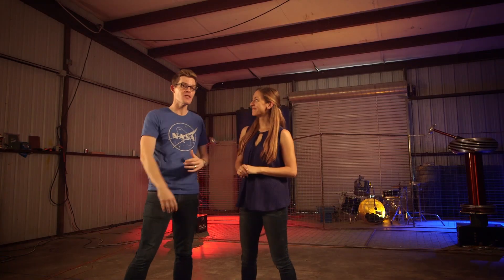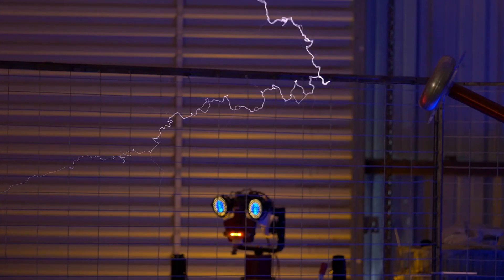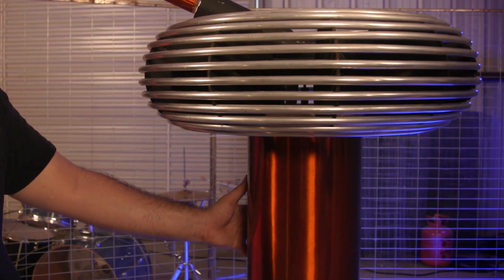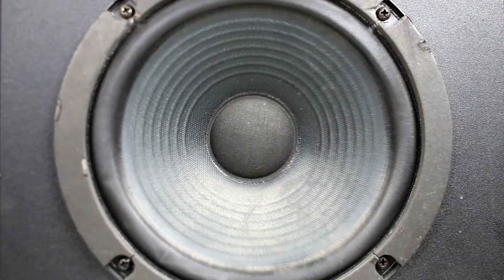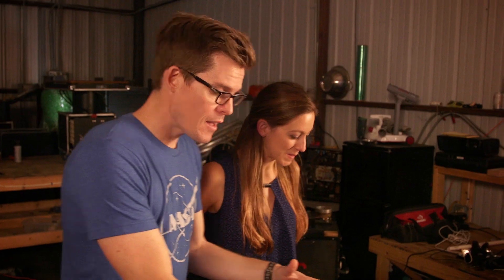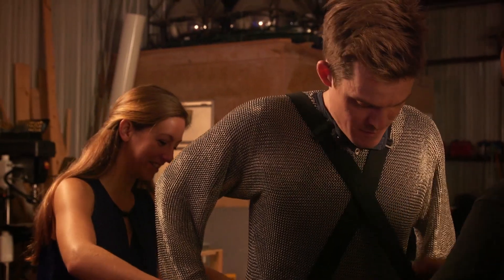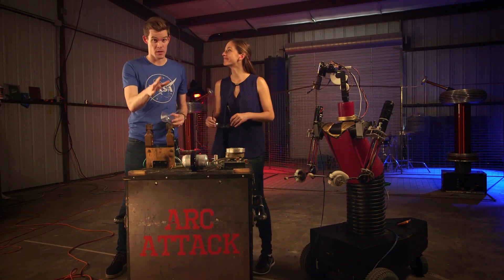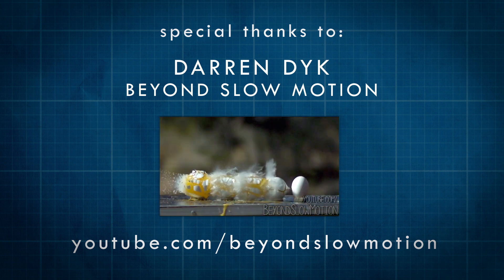How Do Tesla Coils Work? Musical Tesla Coils in SLOW MOTION! (Feat. @physicsgirl )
Musical tesla coils are awesome. I went to visit Arc Attack, the legendary musical tesla coil band, to find out how they work (and to stand in between them!) I brought my friend Physics Girl along too

Special thanks to:
ArcAttack